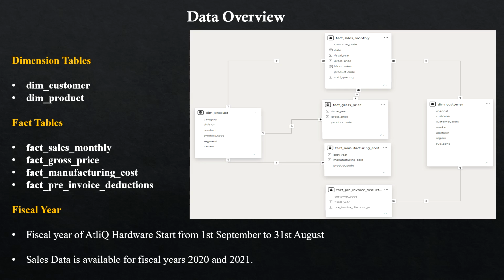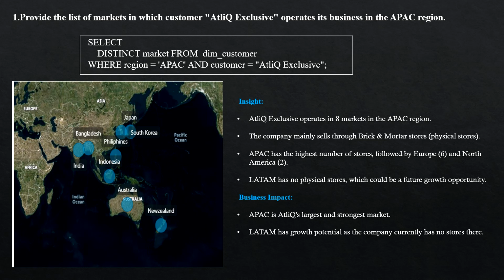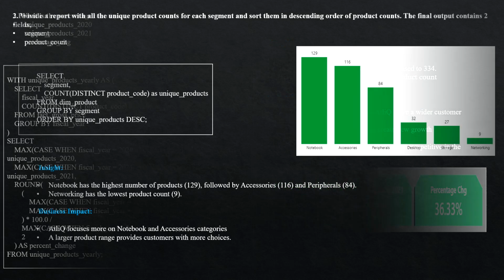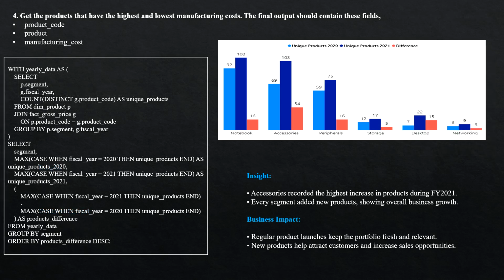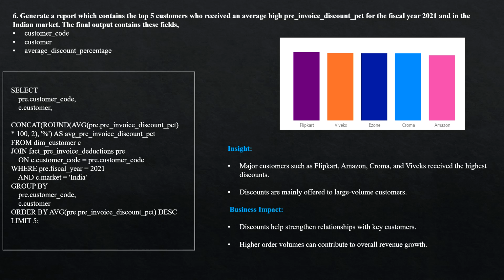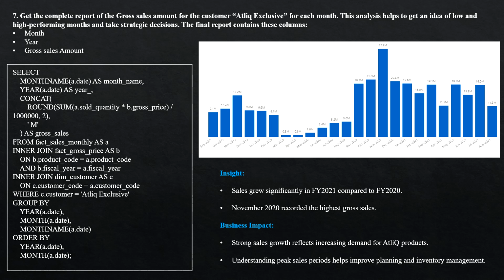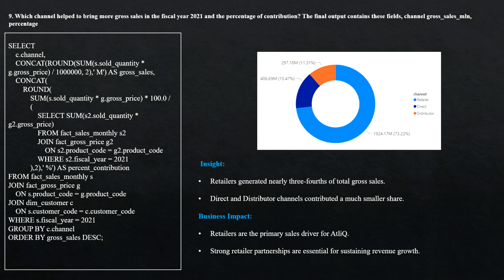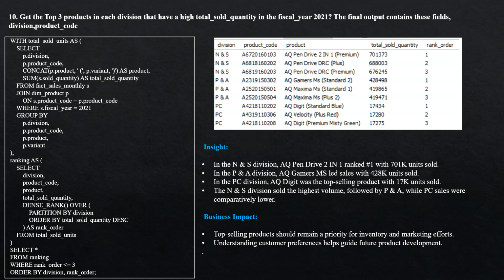📊 SQL Ad-hoc Analysis | AtliQ Hardwares | Codebasics SQL Project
In this project, I solved 10 real-world ad-hoc business requests for AtliQ Hardwares, a fictional computer hardware company. Using SQL, I analyzed sales, customers, products, and market data to generate actionable business insights that support data-driven decision-making.

  •  SQL (MySQL)
  • JOINs
  • CTEs
  • Window Functions
  • Aggregate Functions
  • CASE Statements
  • Data Storytelling

🔹Key Insights
  •  Product portfolio growth analysis
  •  Customer and market performance
  •  Sales trends and business insights
  •  Product division analysis